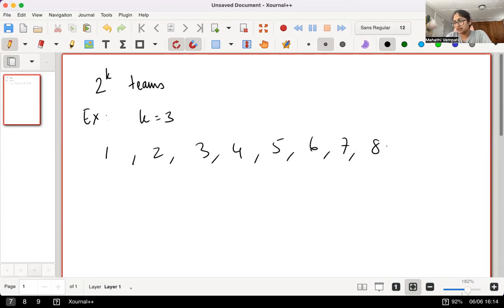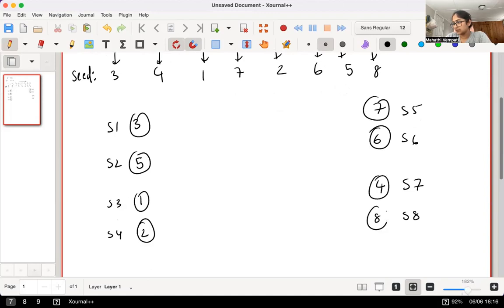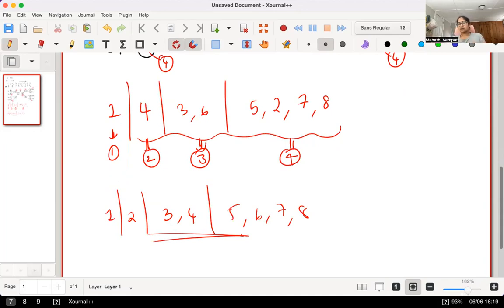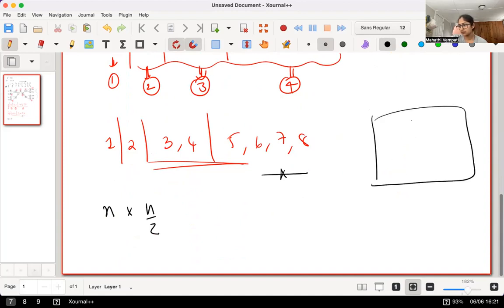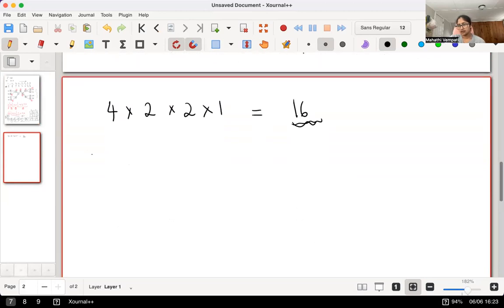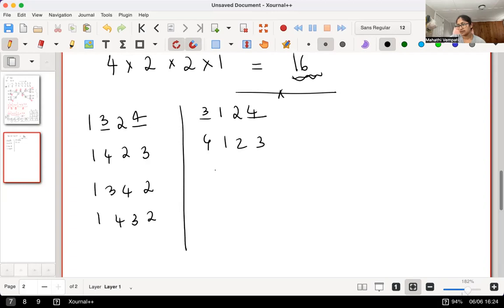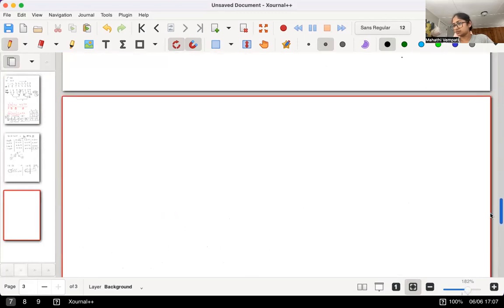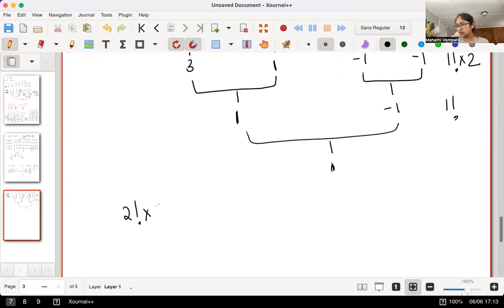Day 32 Codeforces Problem Playoff Fixing (Educational Round 149) Solve attempt (not solved)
00:00:00 - Start
00:00:39 - Explaining the question
00:06:49 - Solve attempt (unsolved)
00:31:11 - Reading editorial
00:54:02 - Explaining editorial with example